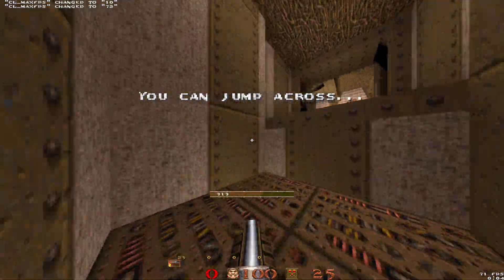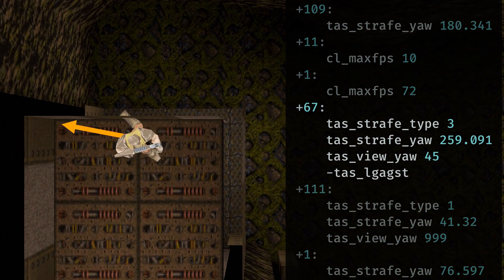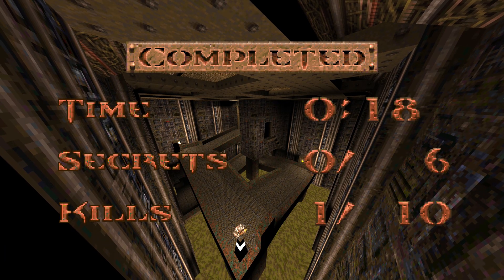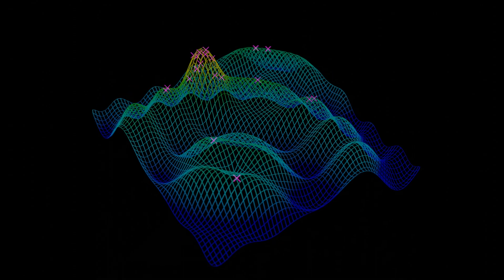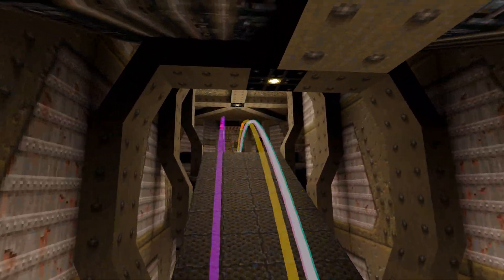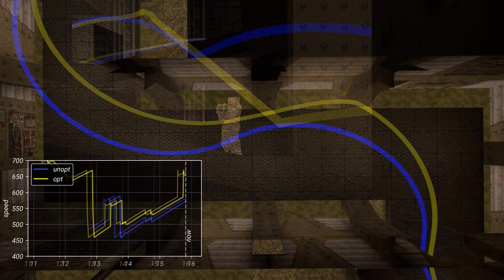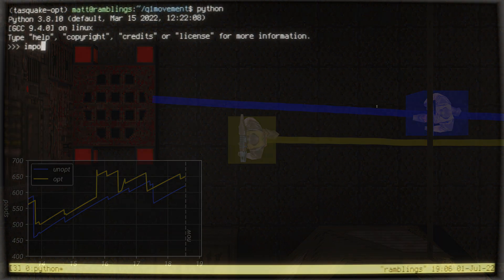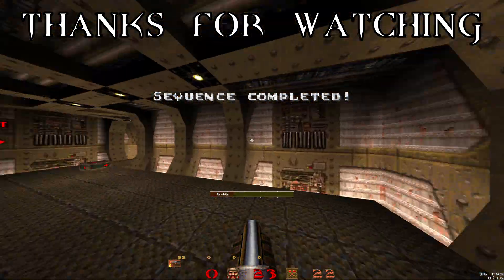Speedrun Science: Beating Quake with code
A look into applying optimization methods (specifically differential evolution) to improving Quake's tool-assisted speed run record.

0:00 Introduction
0:22 TASQuake
1:06 Plan
2:36 Implementation
3:15 Optimization
3:53 E1M1 best run
5:14 Full game?
5:38 Outro